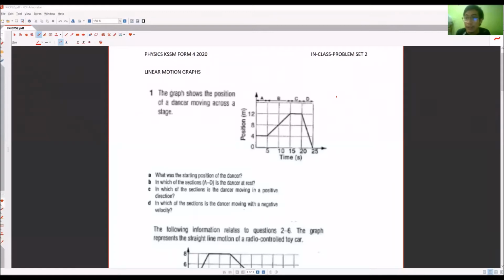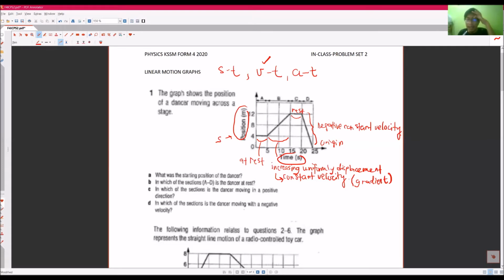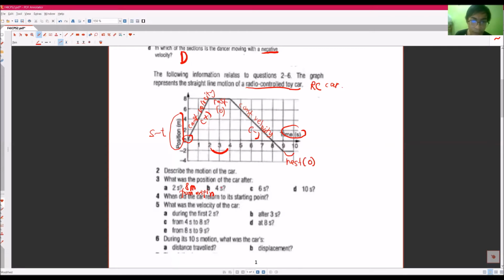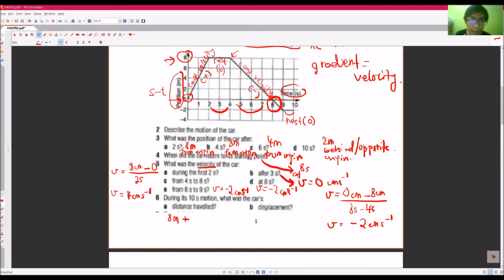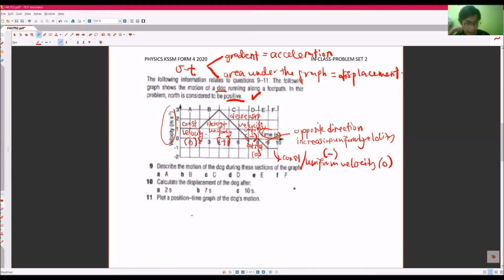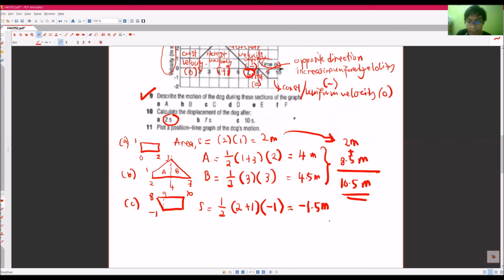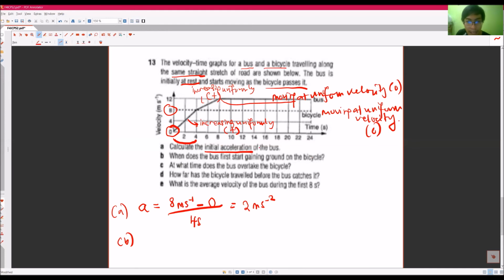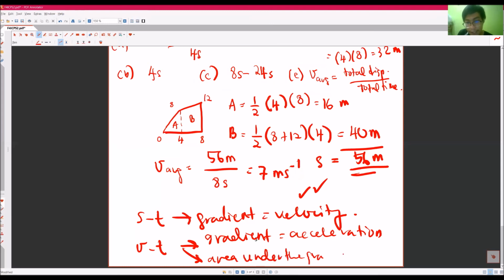Physics KSSM Form 4 Revision: Linear Motion Graphs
Physics KSSM Form 4 2020 - Chapter 2 (2.2)